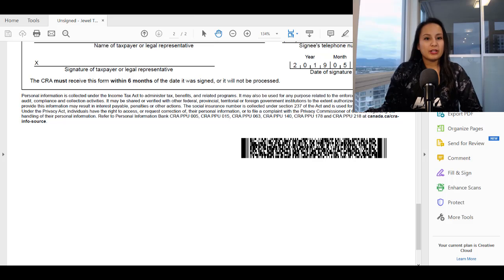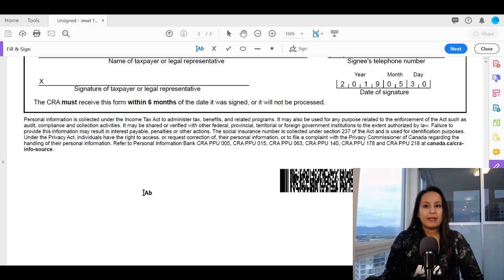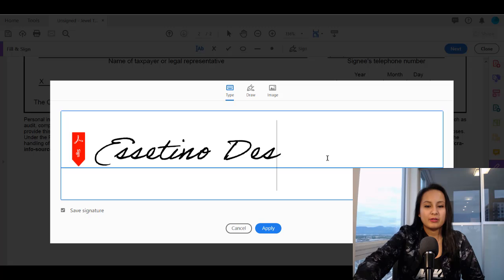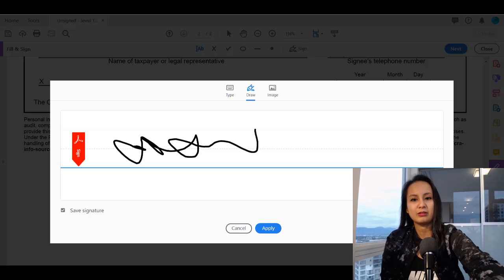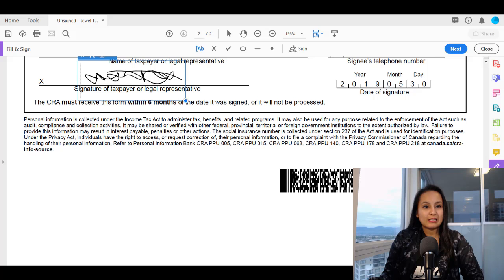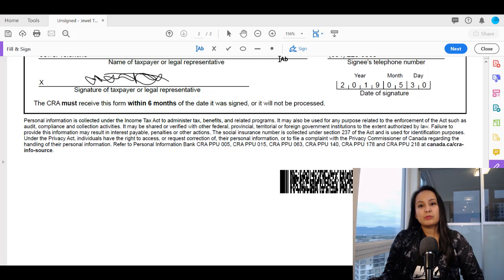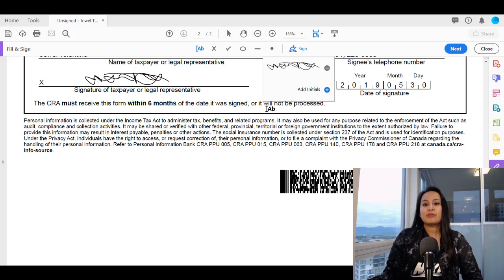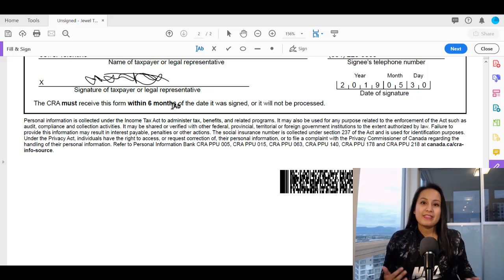Easily Add a Digital Signature in Adobe Acrobat PRO DC // Sign PDF Document on PC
In this video, I’ll show you how to easily add a digital signature in Adobe Acrobat PRO DC. This software allows you to electronically sign PDF documents quick and easily, without having to print out the paper, manually signing, scanning and sending it to someone.

You can easily create a digital signature using Adobe Acrobat Pro DC, add it to any PDF document and email the document to someone - all in less than a couple minutes.

➤ DONE-FOR-YOU SERVICE:  Want us to design and/or create your fillable PDF form?

Chapters:
00:00 How to Add a Digital Signature in Adobe Acrobat PRO DC
00:34 Adobe Acrobat PRO DC Fill and Sign Tool
01:11 Add Signature
03:12 Save Digital Signature on Document in Adobe Acrobat PRO DC